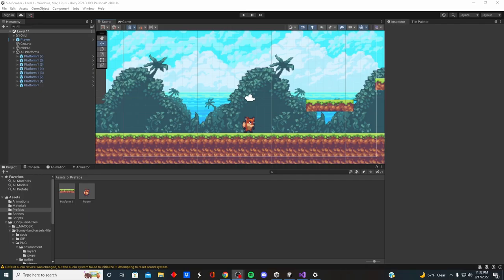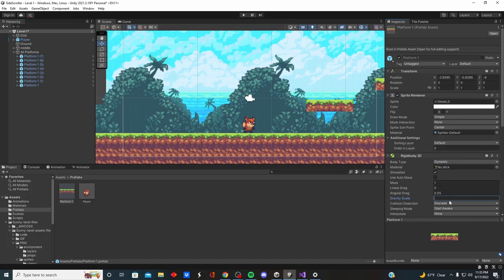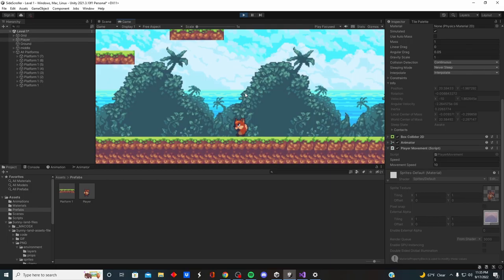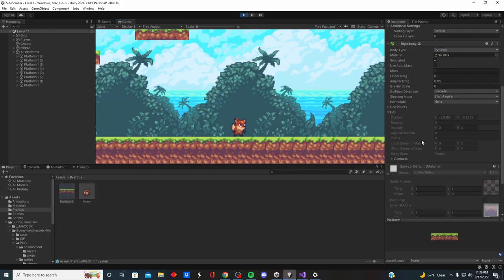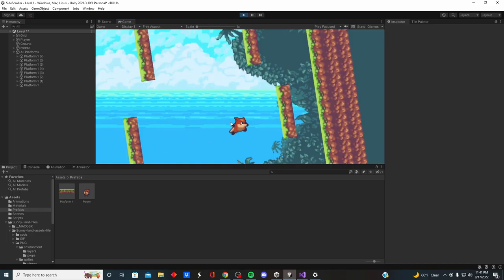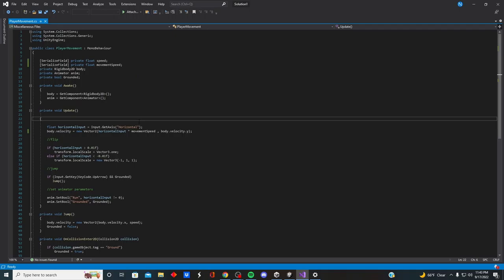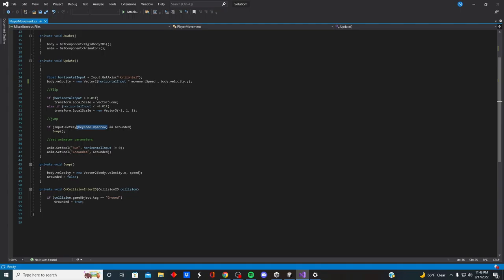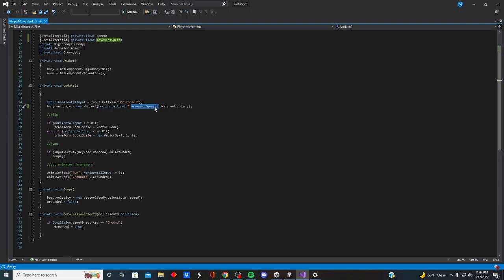No Bugs Only Features - The Flea Learns Game Dev Ep 1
In this video I show were I am currently at and my current knowledge of the Unity game engine. I'm definitely a beginner with much room for growth. I also break the experimental game I'm messing with. Enjoy.